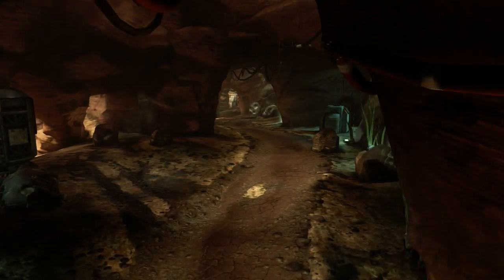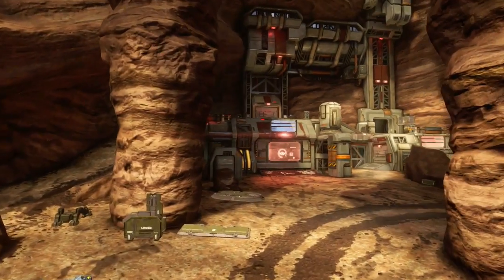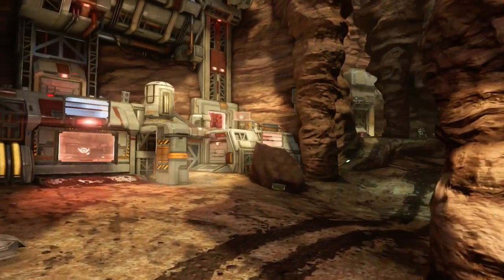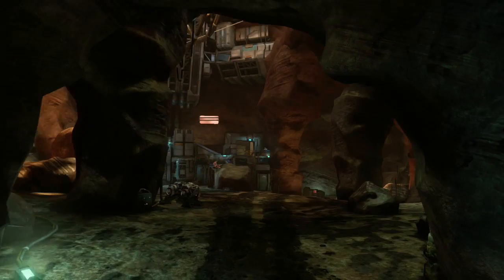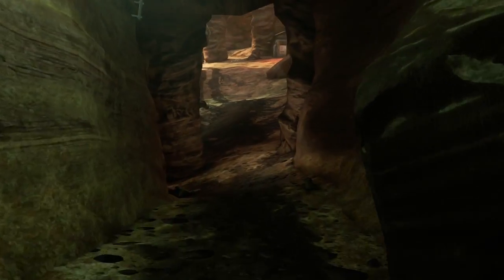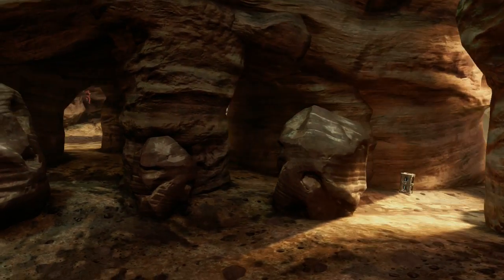Outcast - Dominion Analysis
Able SirThomas analyzes Outcast's role as a dominion map and how dominion forgers can learn from it.